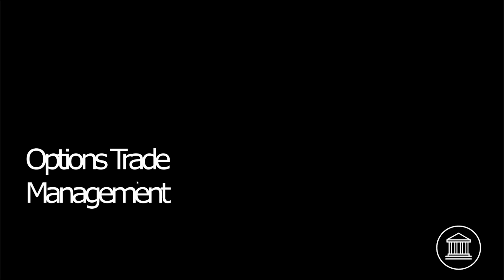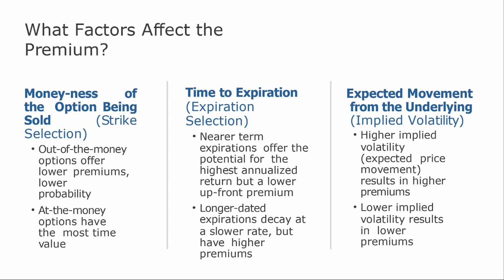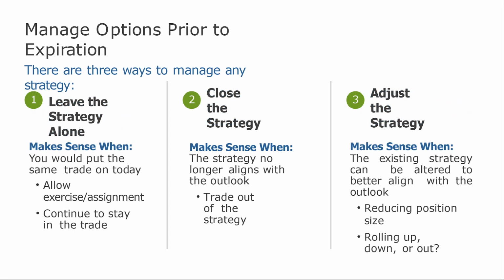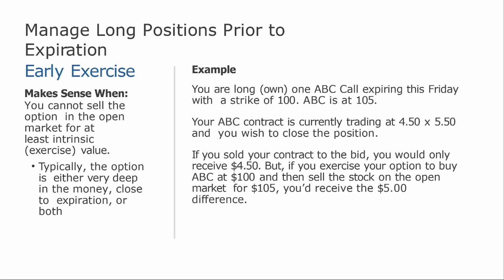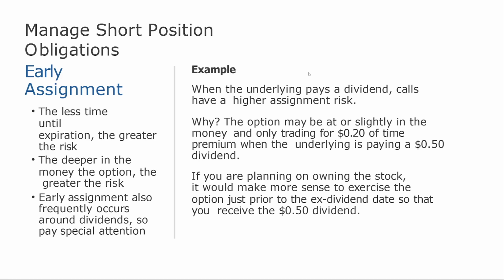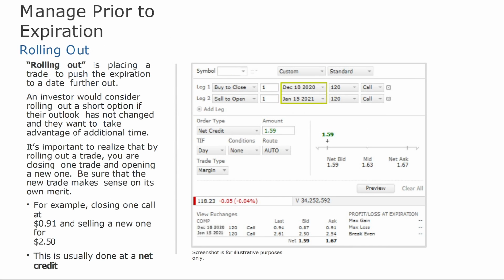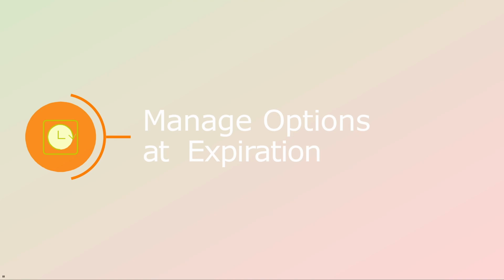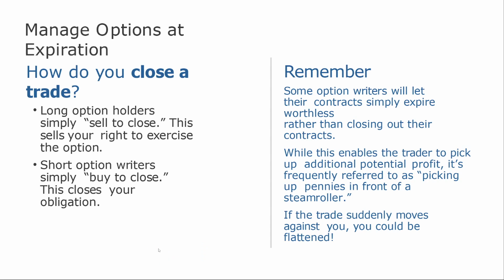Introduction to Options - Trade Management